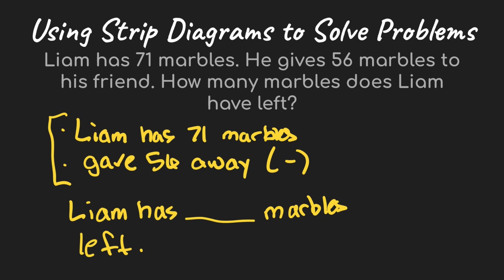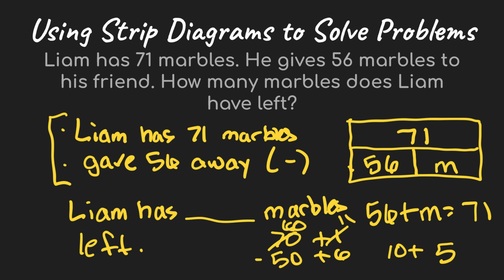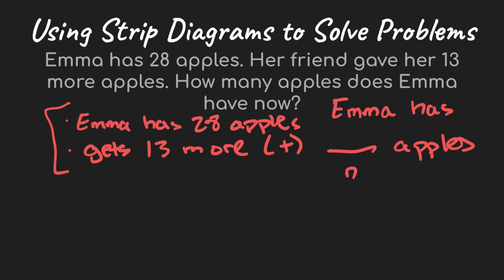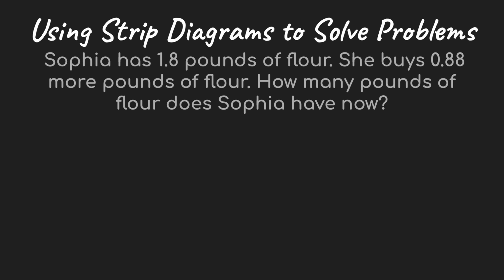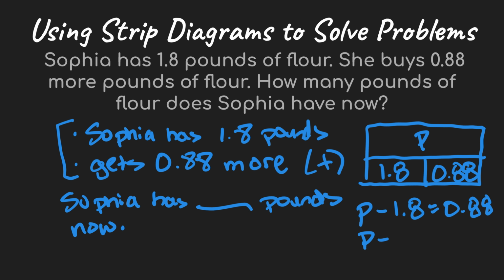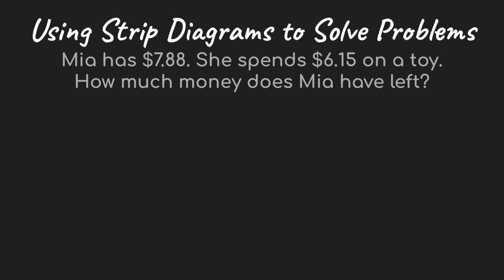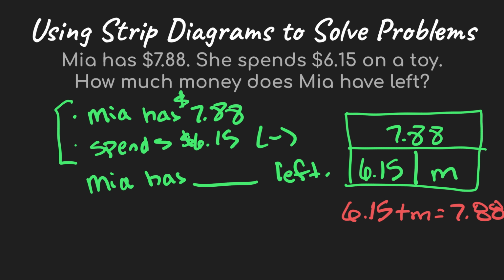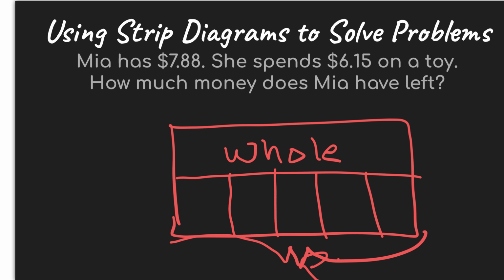Using Strip Diagrams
Sole problems using strip diagrams.